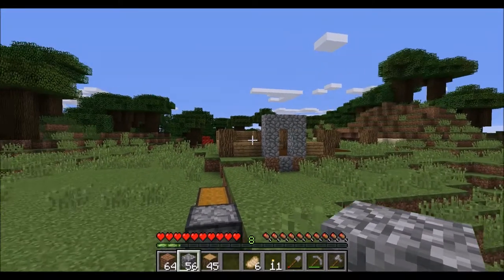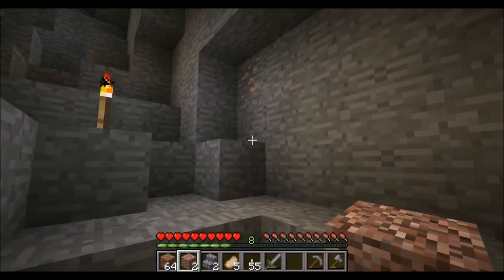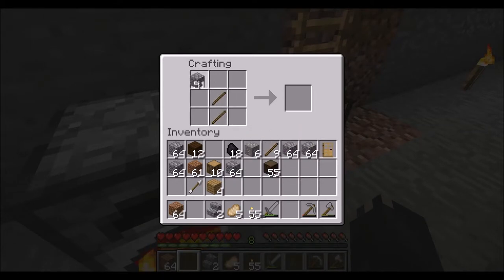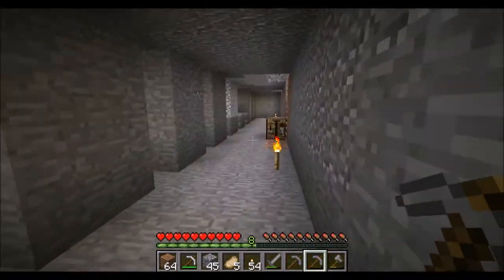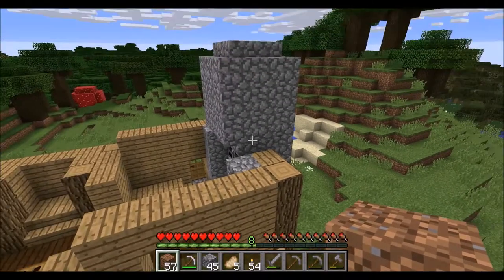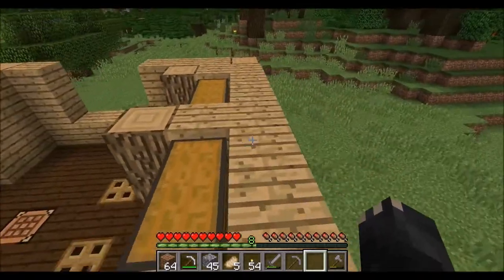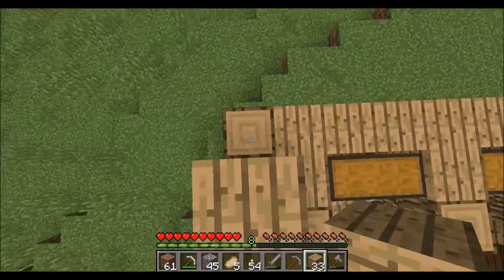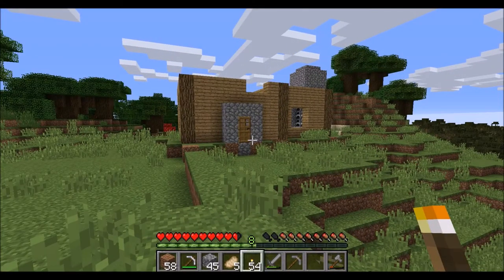A Black-Footed Ferret Plays Minecraft Episode 3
We build the walls of our house and hide in our mine from a violent thunderstorm.

This is the last video I made before adjusting the audio levels. Again, sorry for the inconvenience. Thanks for sticking through it.